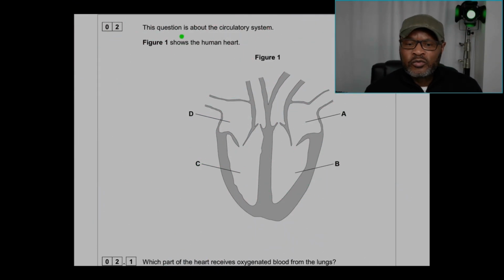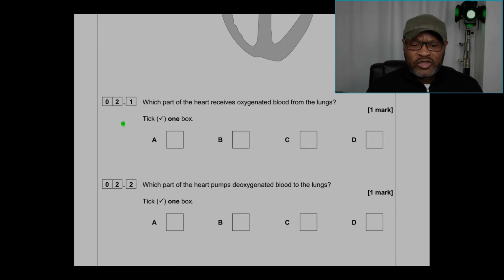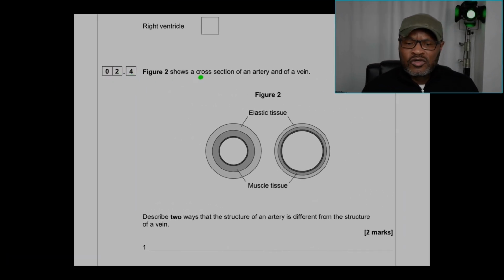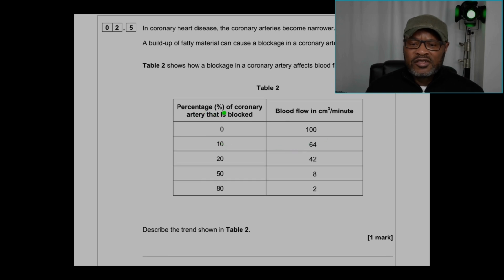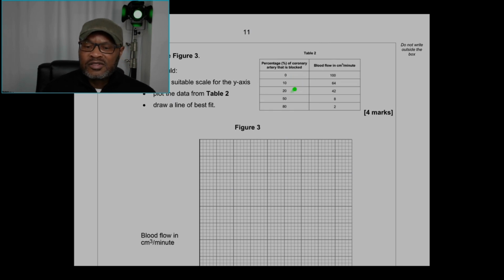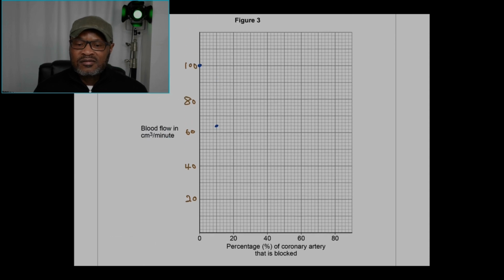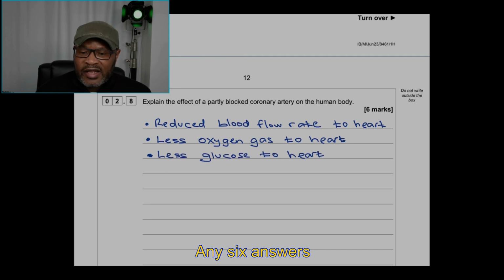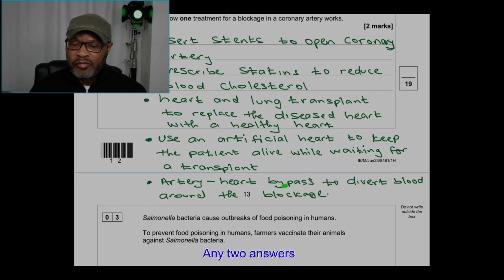GCSE AQA Triple Biology Higher - 2023 - Paper 1 -Question 2